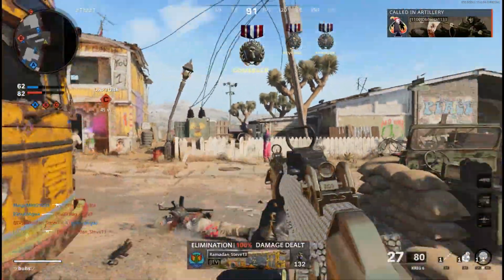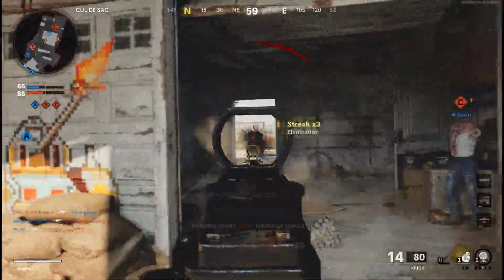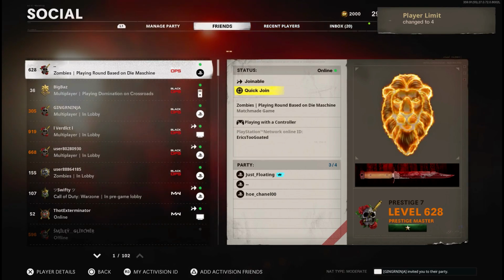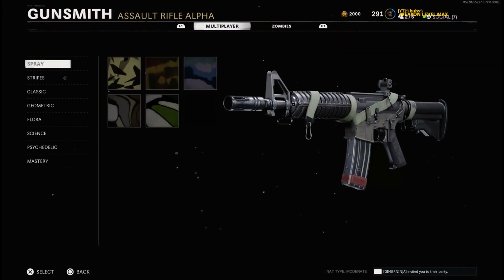DIAMOND IN 1 MIN! COLD WAR DIAMOND CAMO GLITCH! COLD WAR CAMO GLITCH! COLD WAR GLITCHES! MULTIPLAYER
*INSTANT DIAMOND IN 30 SECS* COLD WAR DIAMOND CAMO GLITCH! COLD WAR CAMO GLITCH! COLD WAR GLITCHES!

Learn this cold war glitch which is a cold war diamond glitch to get diamond in 30 seconds and a max of 1 minute. This cold war camo glitch is the best working diamond camo glitch cold war because you don't need the camo to dupe. A lot of people were confused with what cold war glitches still work and this is the best working black ops cold war glitch to use a diamond camo glitch cold war. This call of duty cold war glitch works after all patches. I will soon upload a new cold war xp glitch as well. You guys can watch the best cod cold war glitches/cold war multiplayer glitches on this channel like; cold war camo glitch, cold war diamond camo glitch, cold war xp glitch, camo glitch cold war, diamond camo glitch cold war, xp glitch cold war and many more black ops cold war glitches. This cod cold war glitch is the best black ops cold war camo glitch. If you guys want more cold war multiplayer glitches then let me know but I hope you enjoy this call of duty cold war glitch.

Founder- Bman

Music I use:
TRACK: OLLY4-95 -CALL ME "HEY"